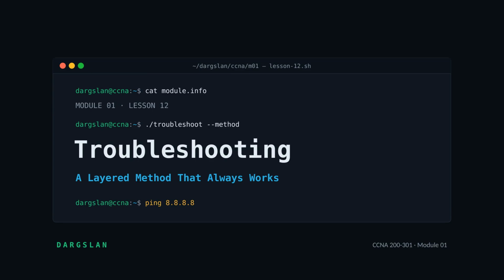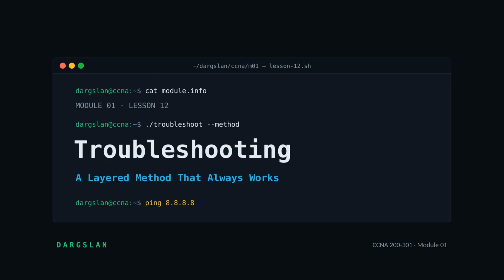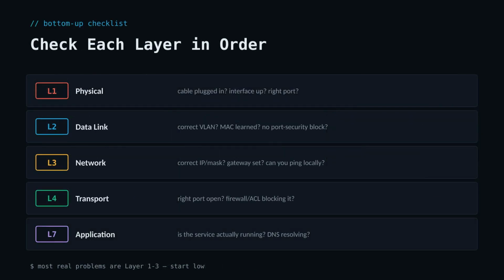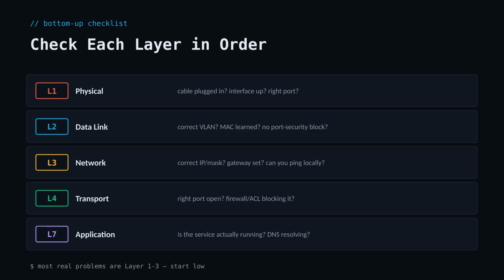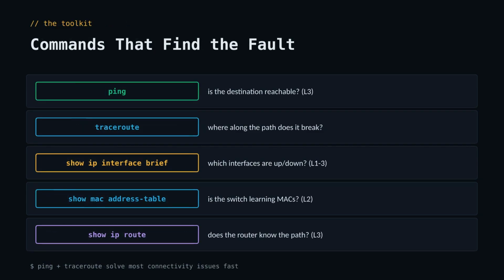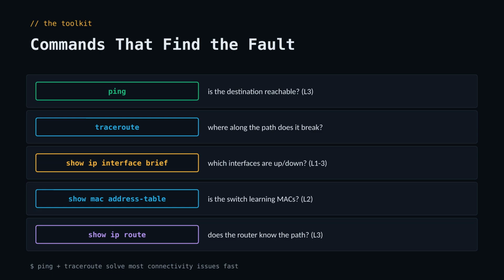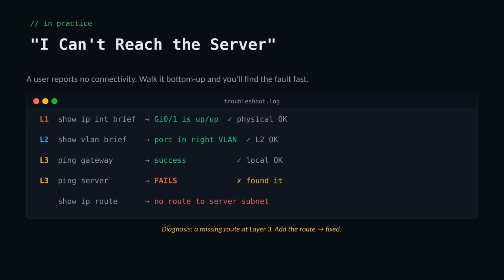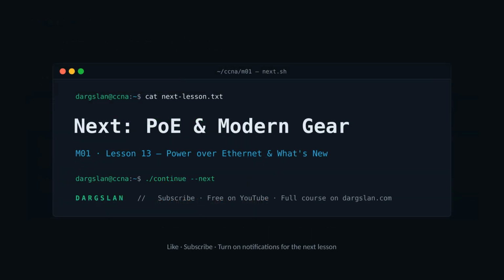CCNA M01 L12 Troubleshooting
Great engineers don't guess — they work the layers. This lesson gives you a repeatable troubleshooting method built on the OSI model, plus the commands that find the fault.

You'll learn:

- Three approaches: bottom-up, top-down, divide & conquer
- A layer-by-layer checklist (L1 → L7)
- The essential commands: ping, traceroute, show ip interface brief, show ip route
- A full worked example: tracing "I can't reach the server" to its root cause

This ties the whole module together. Part of Module 01 — Network Fundamentals, from the CCNA 200-301 complete roadmap. Free on YouTube; full structured course on dargslan.com.

⏱️ Chapters
00:00 Why method beats guessing
00:30 Bottom-up, top-down, divide & conquer
01:00 The layer-by-layer checklist
01:30 Essential commands
02:00 Worked example: "I can't reach the server
02:30 What's next — PoE & modern gear